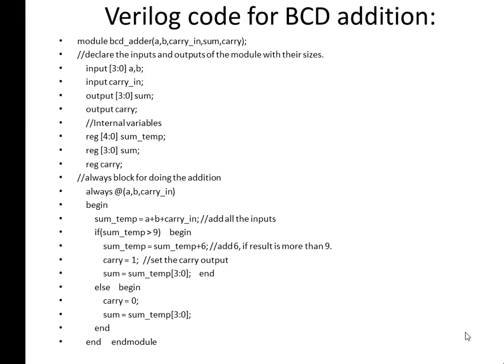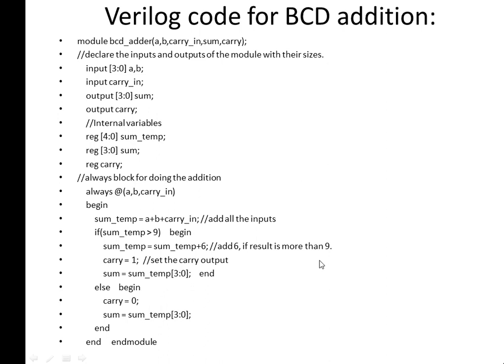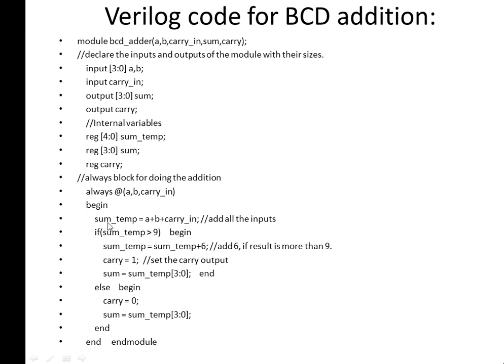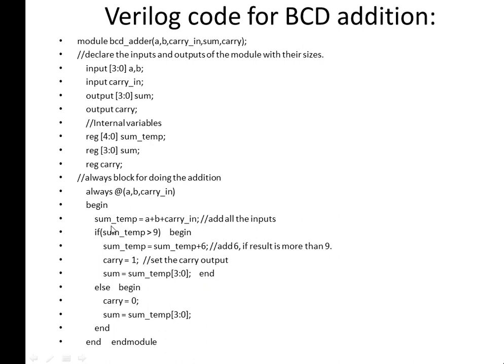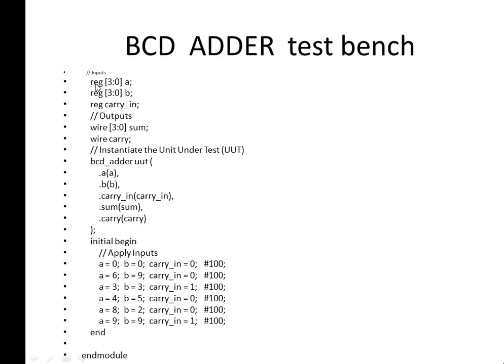bcdadder verilog code and testbench|BCD Adder verilog code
BCD adder code and test bench